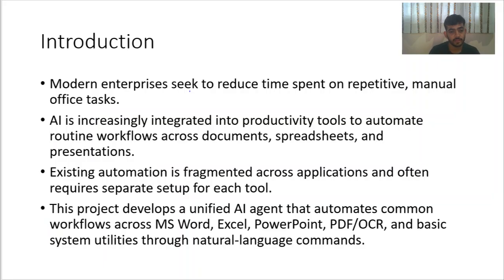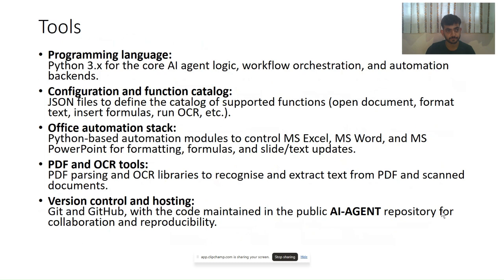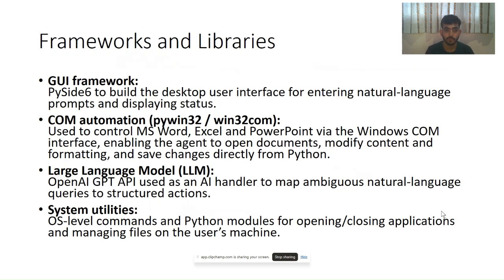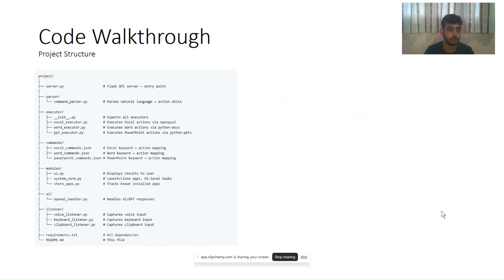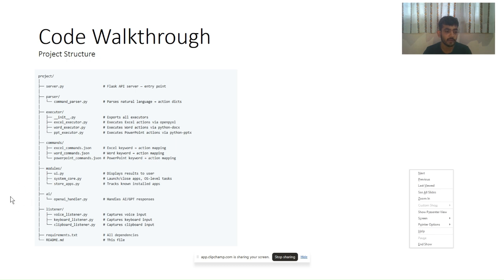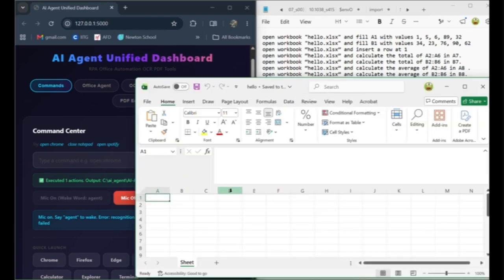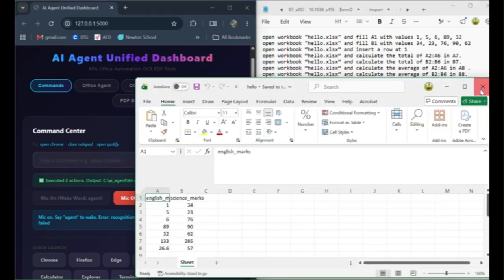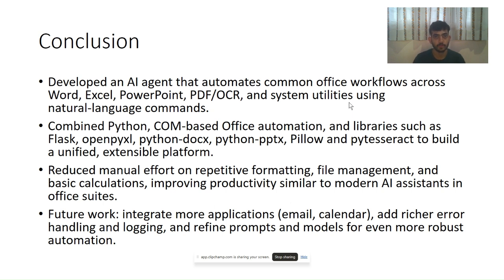AI Agent for Office Workflow Automation (Part-1)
This is my Internship Project Report submission for course DA378